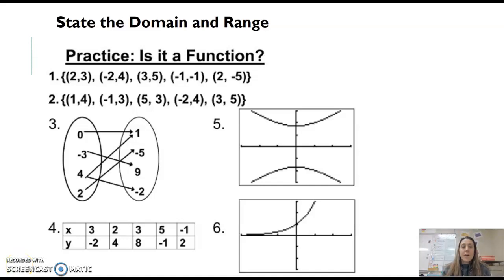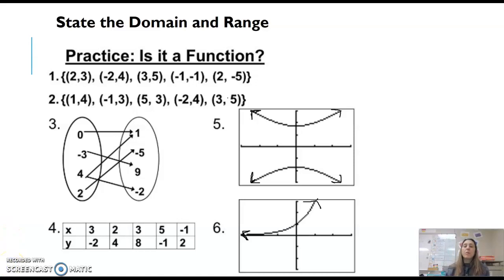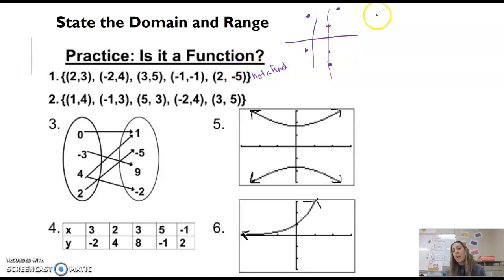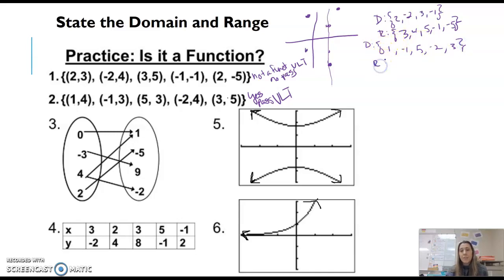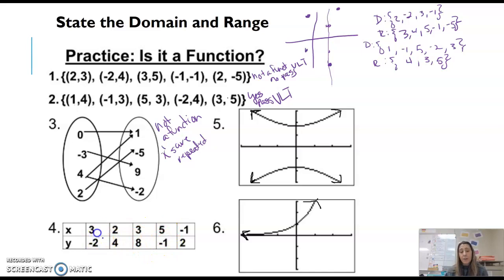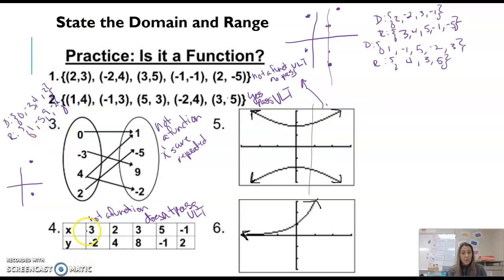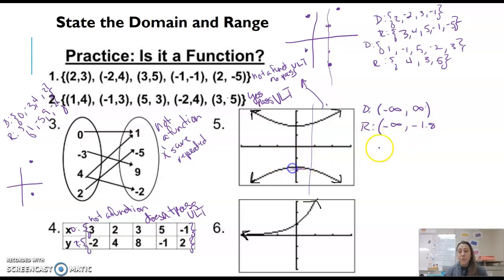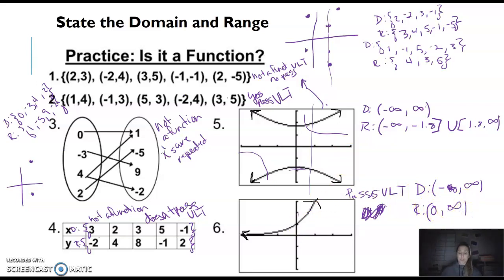Unit 2 Functions Review